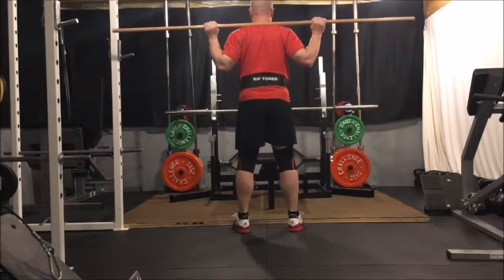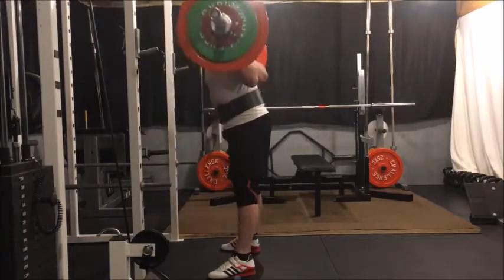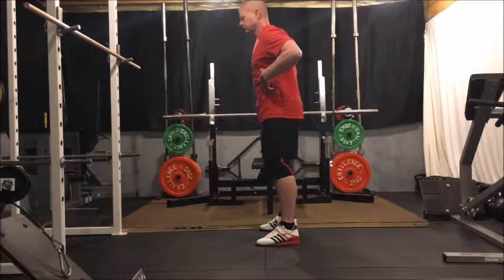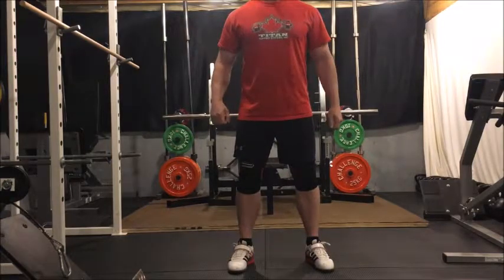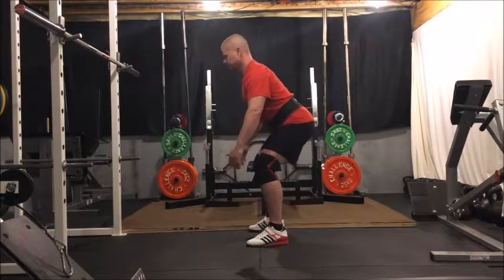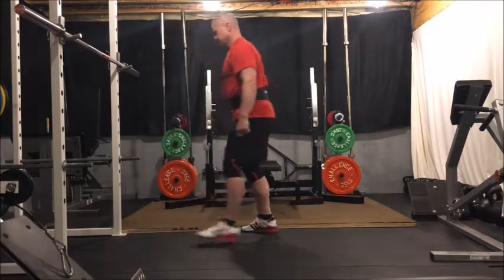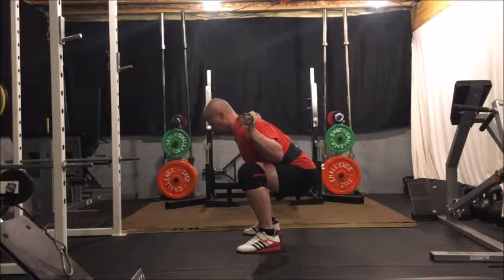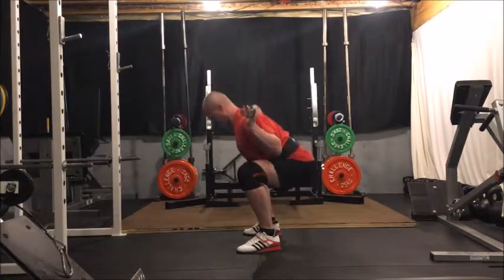Breaking Down and Analyzing Squat Technique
Hey everybody, Kevin Weiss from bodyperformance.net and today I am teaming with Rip Toned fitness products to bring you this video on breaking down and analyzing squat technique.

There’s a lot more to performing a proper squat than just squatting down and standing back up. It all comes down to proper set up before you even think about squatting down.

First of all, let’s start with bar placement. In theory there are two types of bar placement on your back, high bar and low bar. In reality, this can be many different positions but the fact is where the bars placed on your back will decide everything else from the top to the bottom and back to the top of the squatting movement. This is because to have an efficient safe squat the bar must remain over the mid foot. This is why it is also important to have a flat solid shoe.

When the bar is maintain over the mid foot, the weight is evenly distributed between the big toe, the little toe, the ball of the foot and the heel. This allows you to push with the most force and efficiency. In order to keep the bar over your mid foot you’ll also have a more upright torso in a high bar position and more torso lean in the low bar position. Nothing wrong with either one, the bar position on your back will decide this along with your individual body make up. Whatever bar position you choose you must learn to brace before you can squat effectively. What is this mean? It means you need to be able to keep your torso rigid and neutral so that when you apply force to it, it is in the strongest, safest position possible.

Many people think hyper extending the lower back with the butt and the chest out is the strongest safest position. This is wrong! You cannot effectively brace in this position. What we are looking for is a neutral spine so that the torso is like a cylinder. Think brace for a punch. If someone fakes like they’re gonna punch you in the stomach, what would you do? You brace! You definitely do not hyper extend. Try it! You can even hit yourself in the stomach and see what you do. You’ll naturally brace against it.

Now trying holding this brace position as you squat. It is not easy! It takes practice but it’s worth it. Don’t think the belt is there to save you. Not by itself anyways. You have to do your part and use the belt properly to help you brace better.

Now that you have the bar in your back with the weight over your mid foot, weight spread even throughout your feet and your torso neutral and tight you are ready to squat, with an empty bar.
This position and techniques take practice so start very light and practice going down and coming up. Now a few other points that have to be addressed. When you begin to squat, you must simultaneously break from your hips and your knees at the same time. This is the only way you can keep the bar over your mid foot and balance. If you push your hips back first, your balance will shift to your heels. Knees bend first, your balance will shift to your toes. Try it! Just stand up and push your hips back without bending your knees, see what happens.  Now bend your knees without pushing your hips back, see what happens. Now try and squat down and maintain pressure on the ball of your foot, the big toe, the little toe and the heel. You’ll notice that the hips and the knees must work together to keep you in balance.

Once you’re about a half way down in your squat, a few things have to happen to continue to maintain this balance. Your torso angle has to be set, your knee position relative to your toes has to be set and your hip position has to be set. Where the bar is on your back decides a lot of this but be assured and order to maintain balance over your foot this positions have to be in place. Now from here the squat is easy. You go straight down and you come straight up. Knees do not go forward, torso angle does not decrease or increase and hips do not shoot back or up. Once you have reached this half way position on the way up then the knees straighten the hips come forward and the torso returns to its original angle. If any of this angles change in the bottom position or on the way up before you get to the half-way point you will fail a heavy squat.

So there you have it! That’s one squat. If only it was so easy as bending your knees and standing back up. With a lot of practice and maybe some qualified coaching, you too will be able to nail this position and make them second nature. I caution you, do not take them for granted. Your success and your safety defend on them.